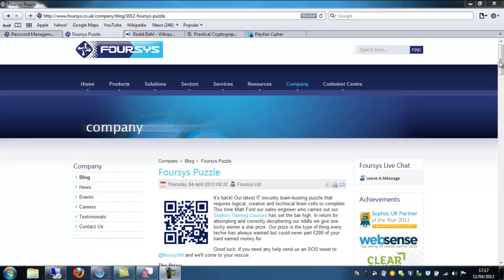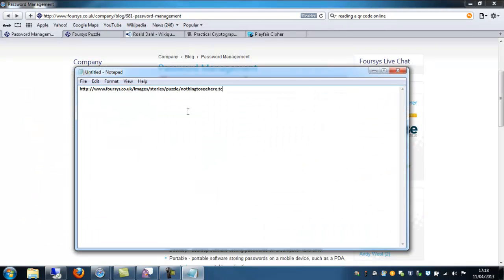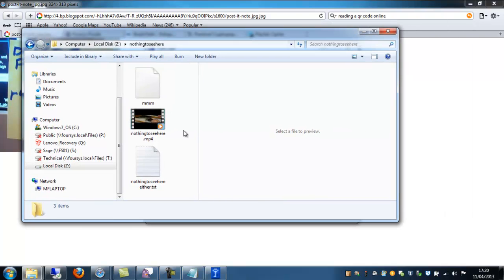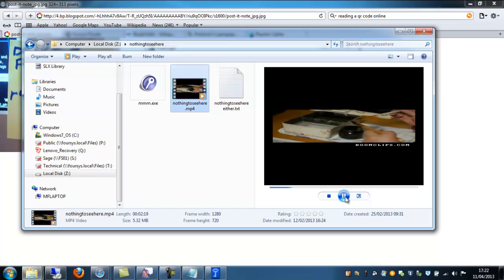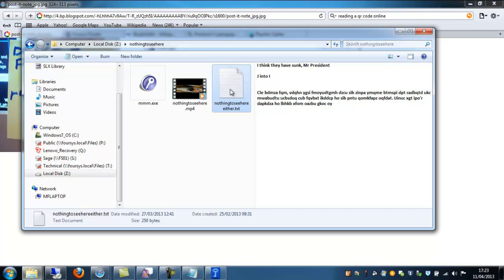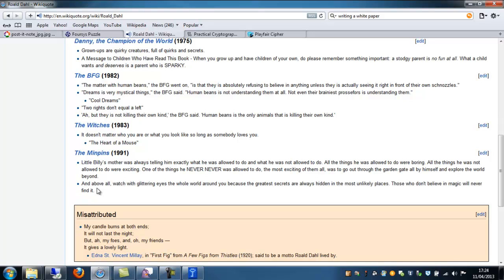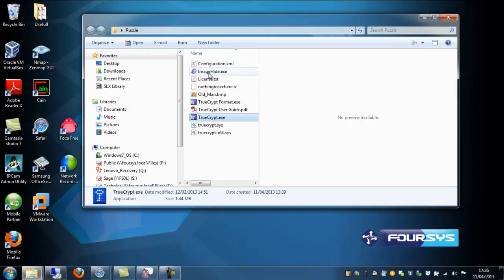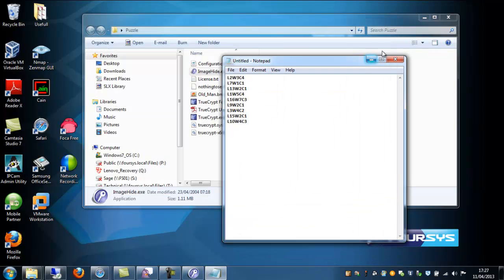Foursys Puzzle Explained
Matt Ford explains how to solve the most recent Foursys Puzzle.